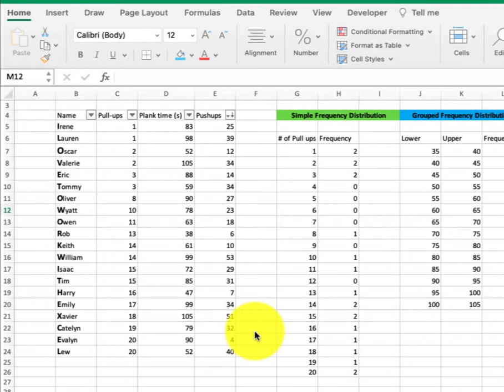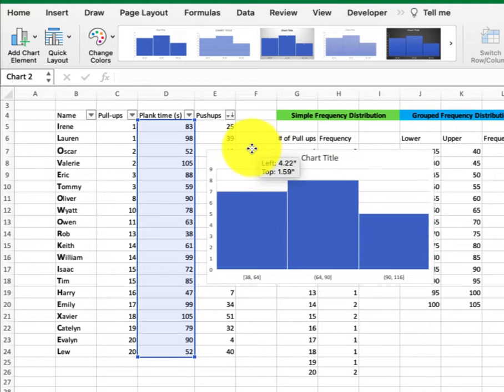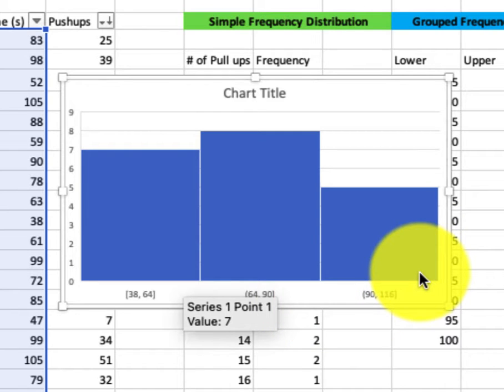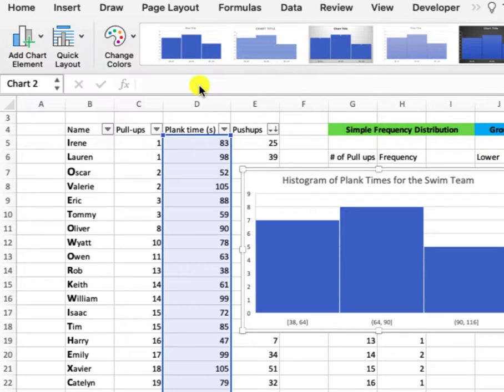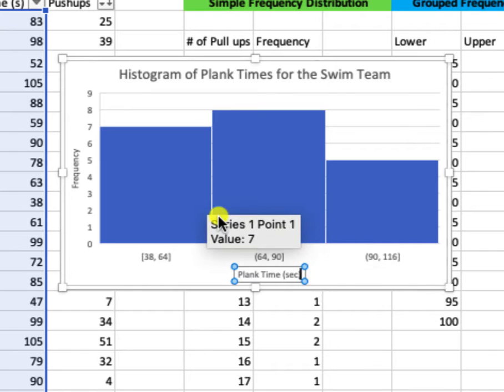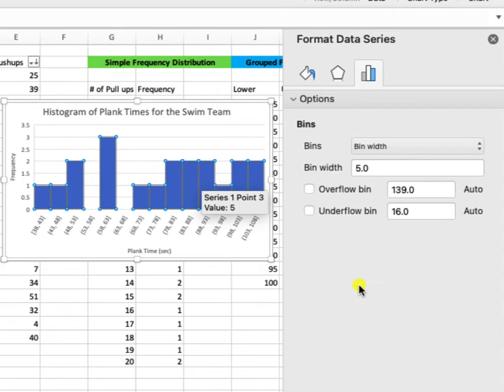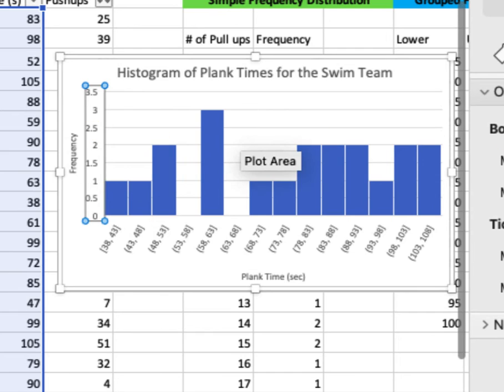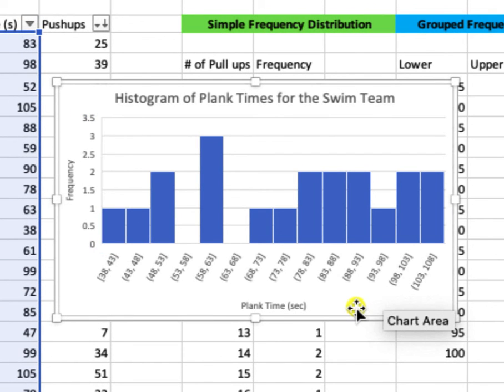483 S22 - Activity 1 | How to Make a Histogram in Excel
Table of Contents:

00:00 - Creating a histogram
01:34 - Editing chart and axes titles
02:43 - Editing bin characteristics